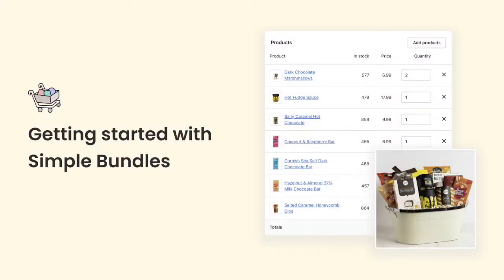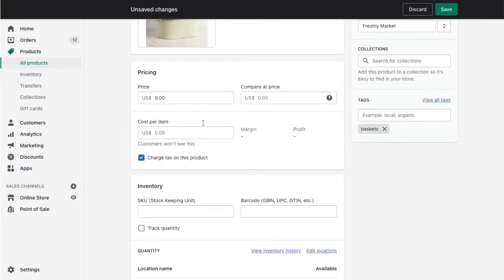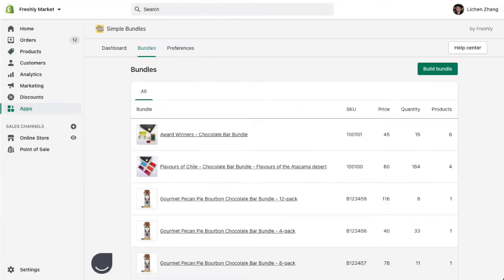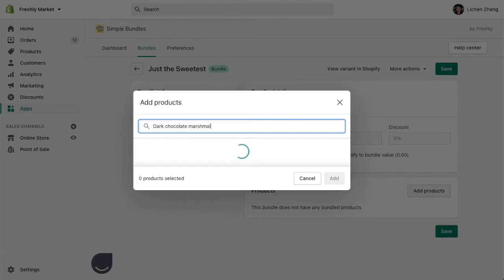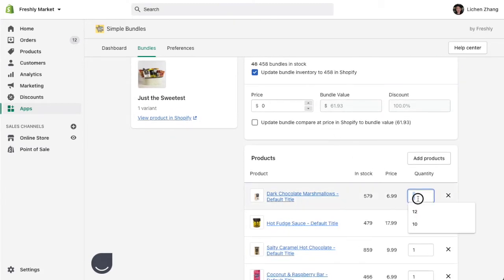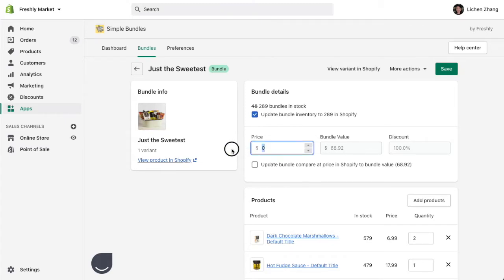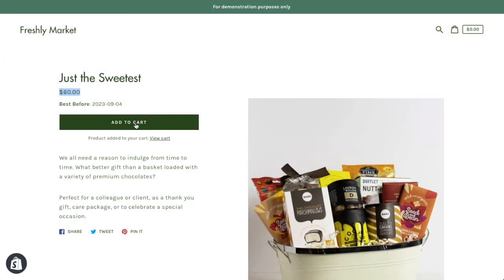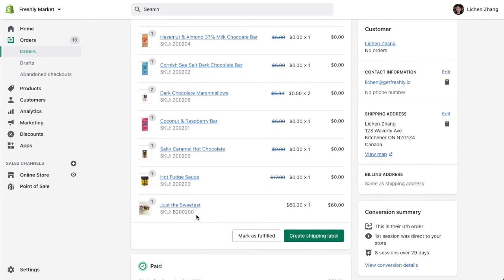What's Simple Bundles 1.0? | Build Product Bundles on Shopify for Inventory Sync and Fulfillment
Simple Bundles is the fastest way for your business to start selling SKU bundles and kits. We help 20,000+ Shopify brands grow AOV, while simplifying inventory and fulfillment.
✅ Use Simple Bundles FREE (up to 3 bundles)